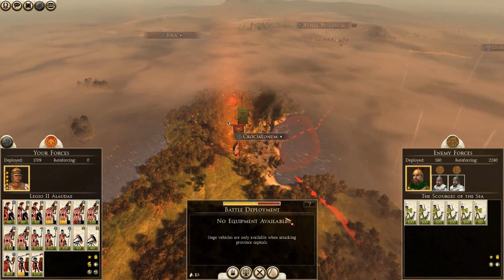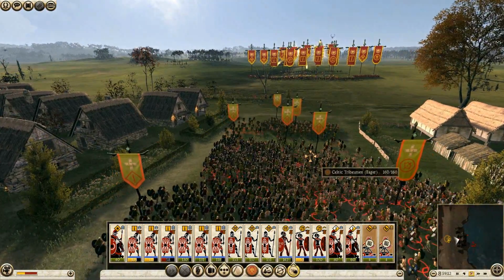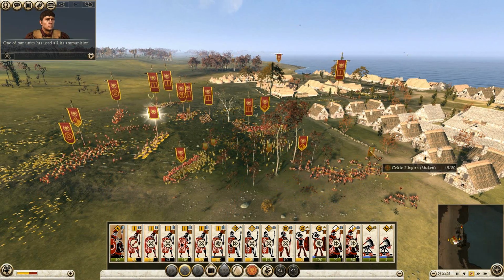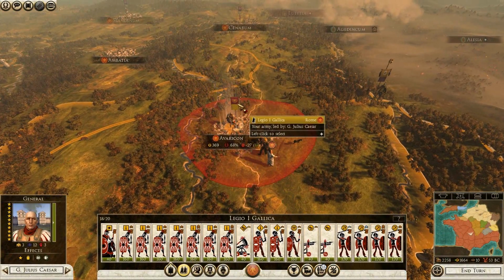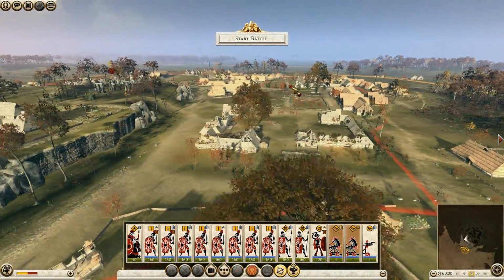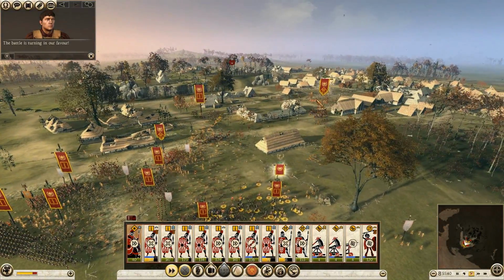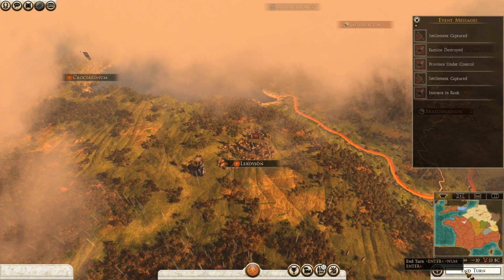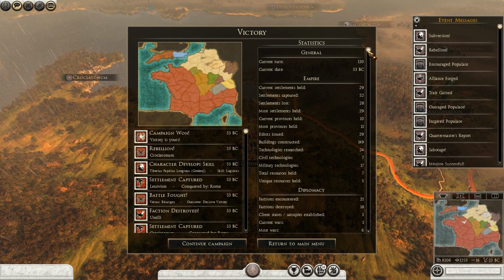Total War: Rome 2, Caesar In Gaul - Rome Ep.83 FINALE!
This is a campaign based on the Roman invasion of Gaul. In historical fashion I take control of Caesar's legionaries and crush the Gauls once and for all!

Campaign Difficulty: Very Hard
Battle Difficulty: Legendary